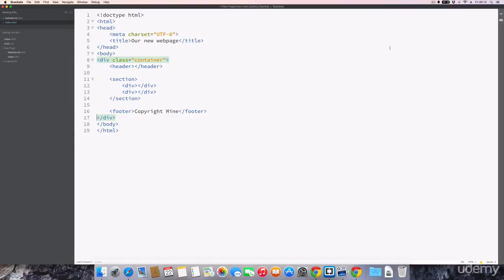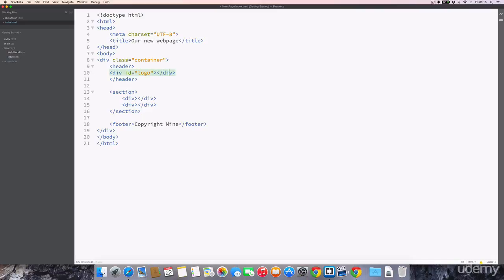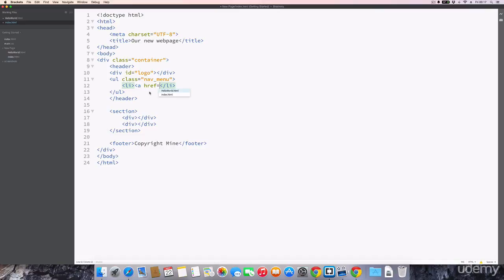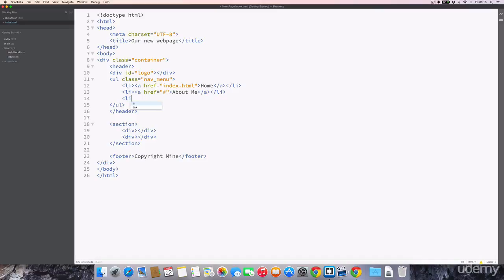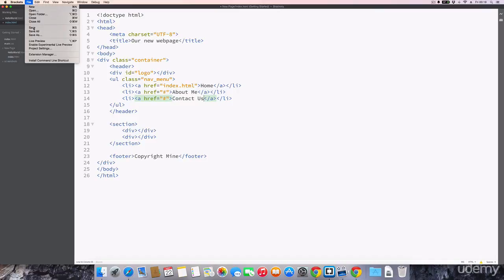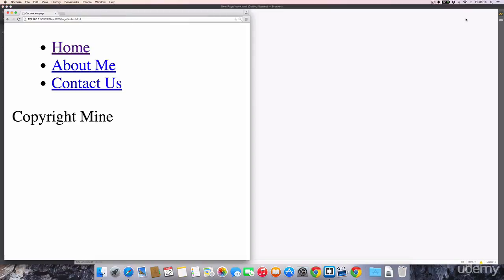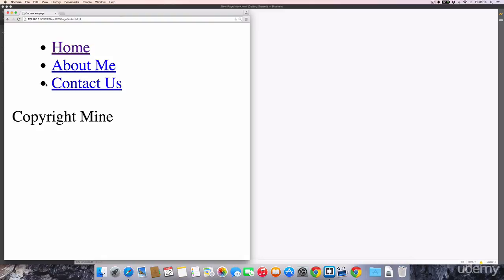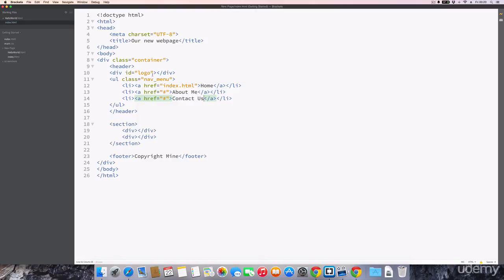11 Webpage header section